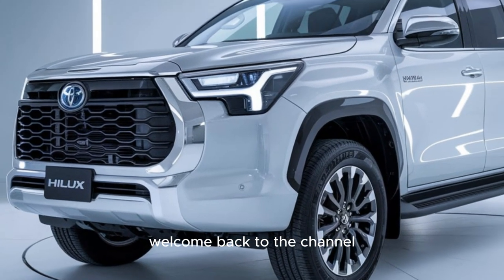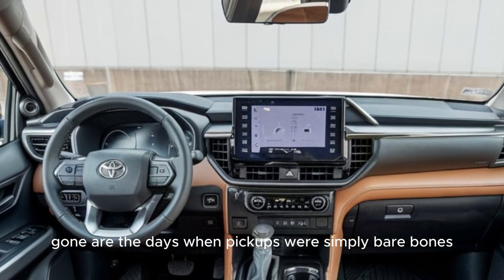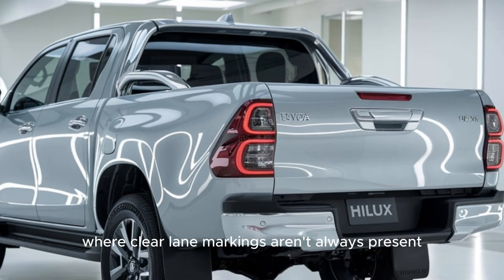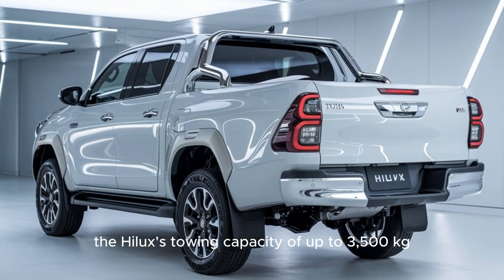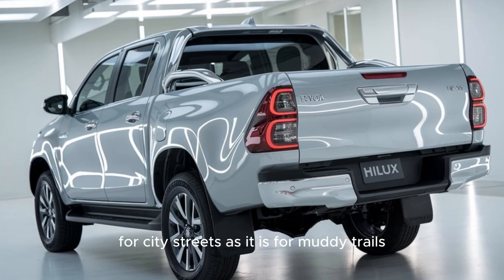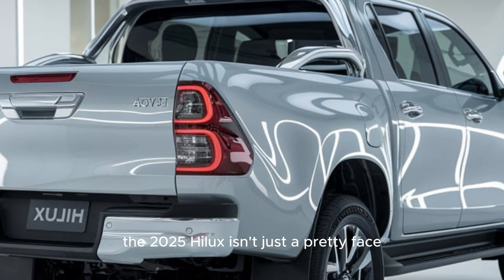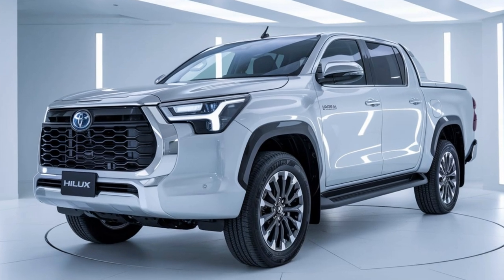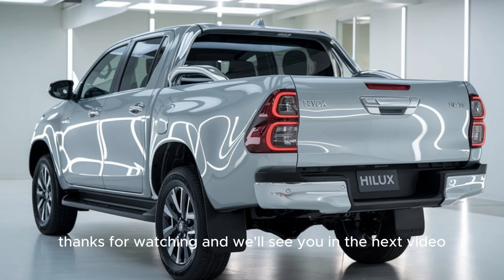2025 Toyota Hilux Review | Bold Exterior & Off-Road Power – Is This the Ultimate Pickup?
2025 Toyota Hilux Review | Bold Exterior & Off-Road Power – Is This the Ultimate Pickup?

Join us as we take a close look at the 2025 Toyota Hilux! This all-new model redefines toughness with its bold exterior design and rugged durability, perfect for both city streets and challenging off-road adventures. In this review, our host dives into the details of the Hilux’s powerful front grille, muscular wheel arches, and aggressive LED headlights, all crafted to leave a strong impression. Discover the latest features and performance specs that make this Hilux the ultimate choice for those who crave power and reliability.

If you're considering a tough, reliable pickup for work or play, the 2025 Toyota Hilux deserves a spot on your list. Watch now to see if it’s the right truck for you!

Chapters:
0:00 – Introduction
0:30 – Bold Exterior Design of the Toyota Hilux
1:15 – Performance & Off-Road Capabilities
2:45 – Key Features & Specs
4:00 – Conclusion & Final Thoughts